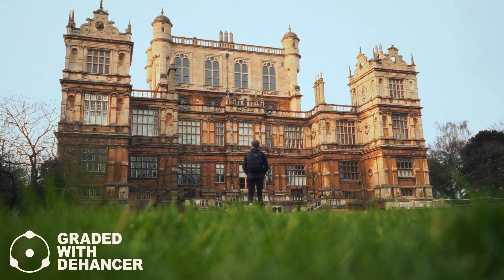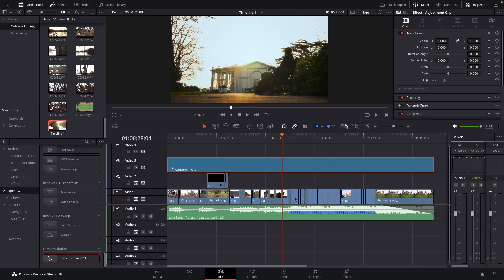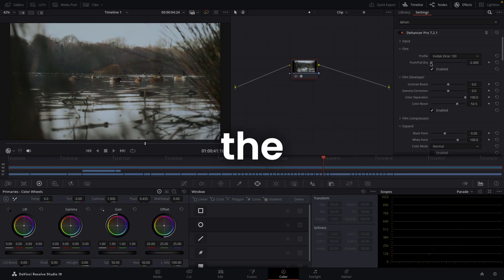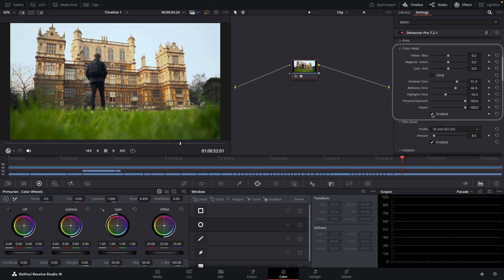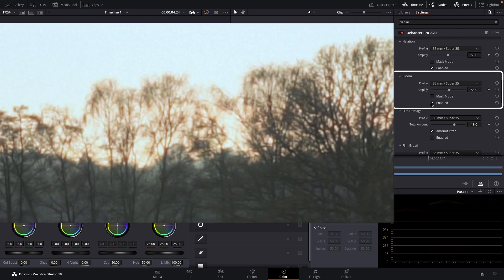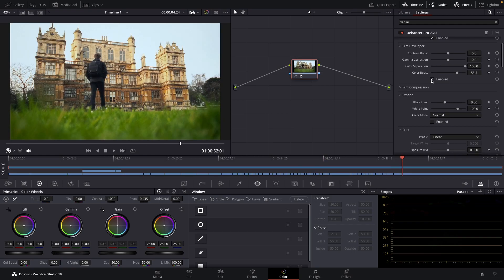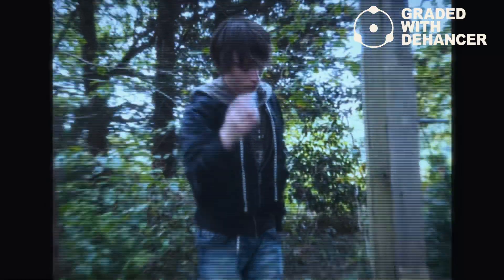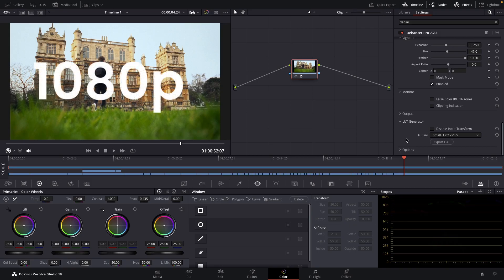Start Film Emulating: Dehancer Pro | DaVinci Resolve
This video looks into the film emulation plugin/effect Dehancer Pro for DaVinci Resolve (and a bunch of other Photo & Video Editors). I go over some of the pros and cons of the effect, along with how it applies to current and past projects.

RESOLVETUTORIALS10

If your interested in some more of the projects I do, see my Portfolio

The Microphone I use (Pop-filter not included)